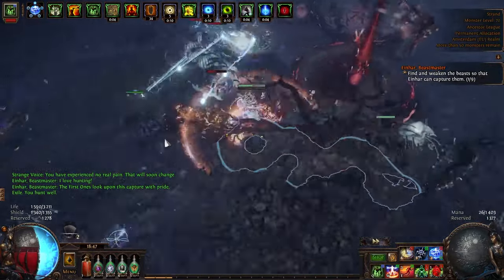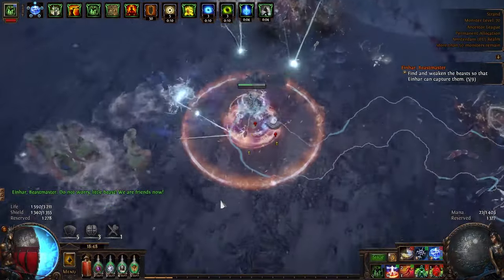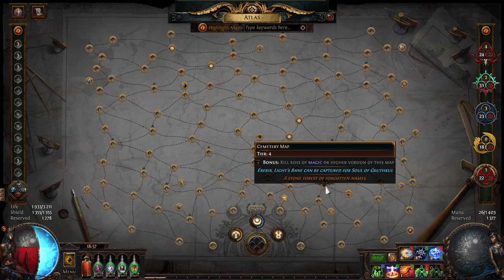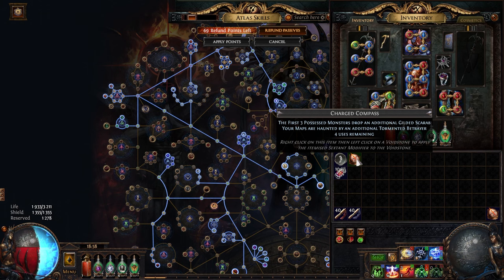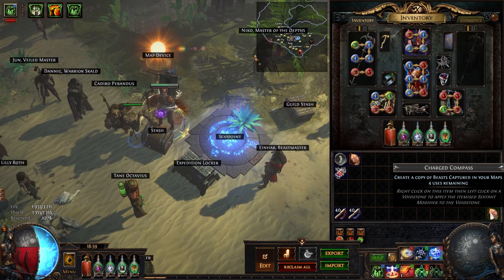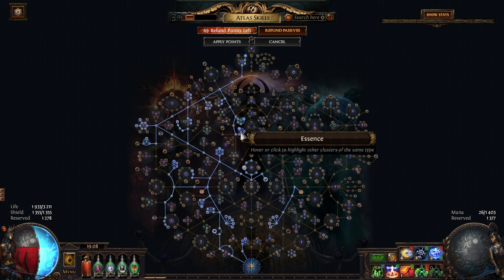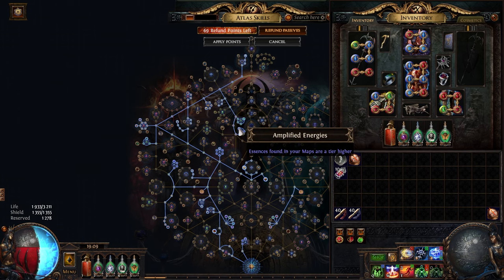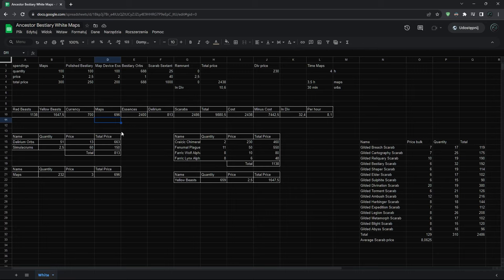[PoE 3.22] The Easiest 8Div/h Strategy Is Back! White Maps Bestiary Strategy Guide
0:00 Intro
0:56 Strategy Setup
8:37 Map Example
11:30 Menagerie
12:42 Profit